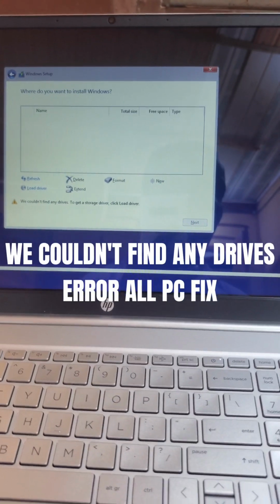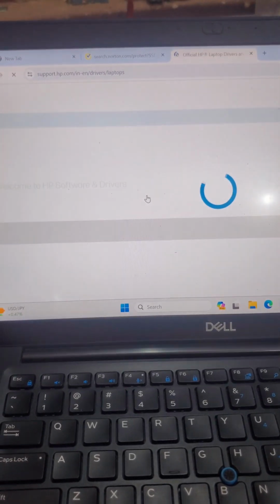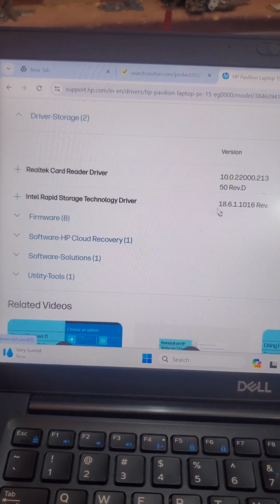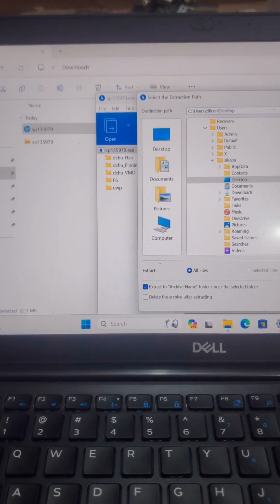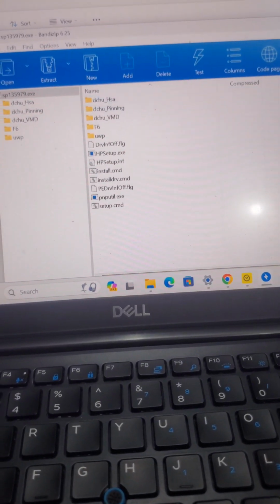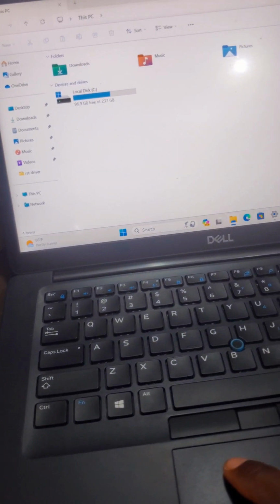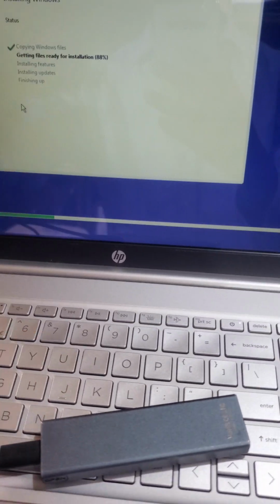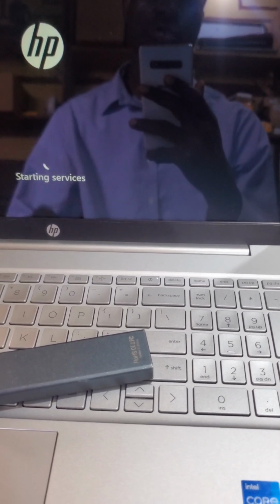We Couldn't Find Any Drives Error All PC Fix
In this video, you'll find steps you can take to fix "we couldn't find any drives" error on any windows PC.

1. Identify the PC model

2. Go to the PC manufacturer's website

3. Navigate to the drivers and support section

4. Download the storage device driver or anything related

5. Extract the downloaded file with an archiver too e.g bandizip

6. Copy the extracted files to a drive

7. Insert the drive on the PC

8. DON NOT remove the bootable drive

9. Install the driver

10. Follow the video

12. love y'all ❤️